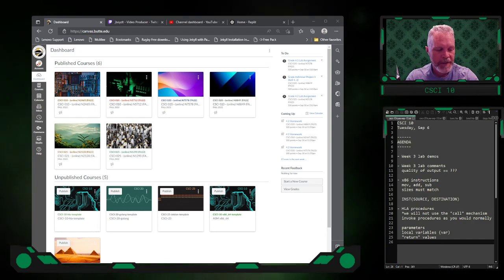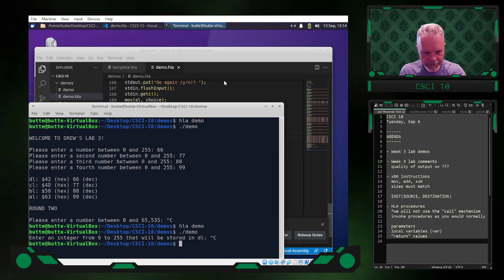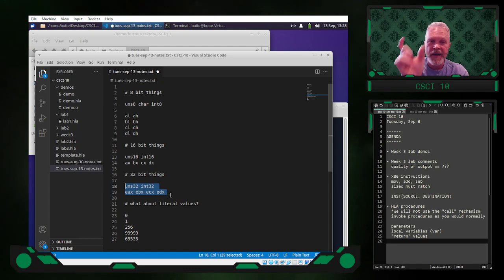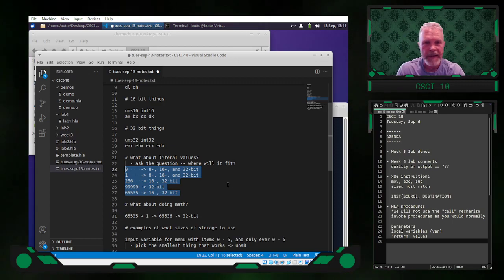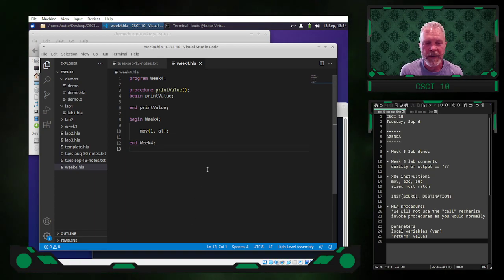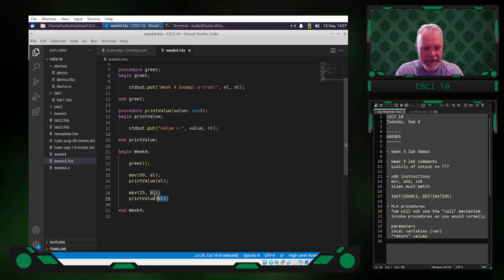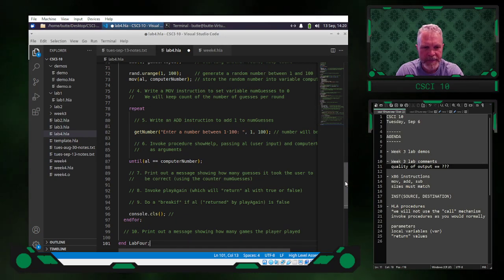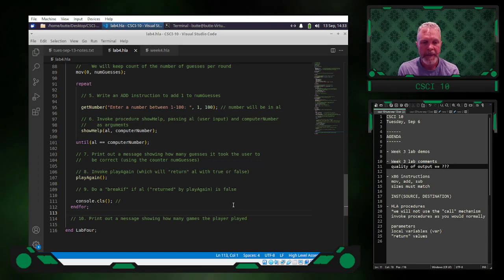CSCI 10 -- Tues, Sep 13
Week3 lab demos; data sizes/types/literals; x86 mov/add/sub; HLA procedures; Week 4 lab tips -- Watch live